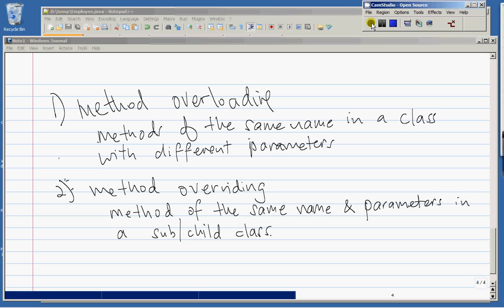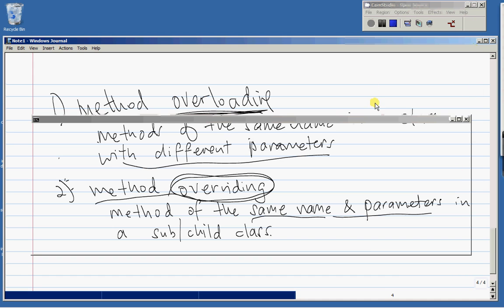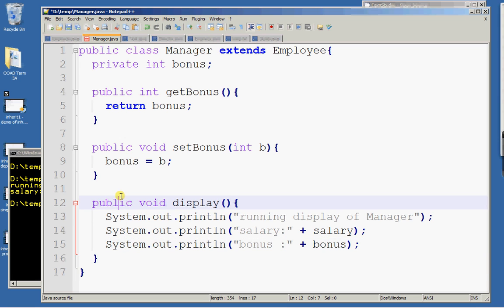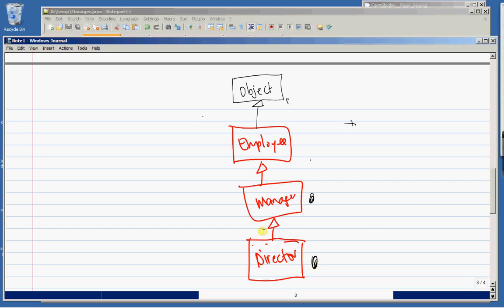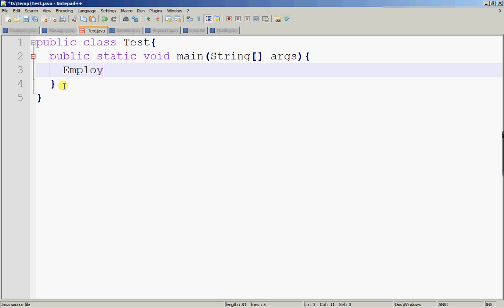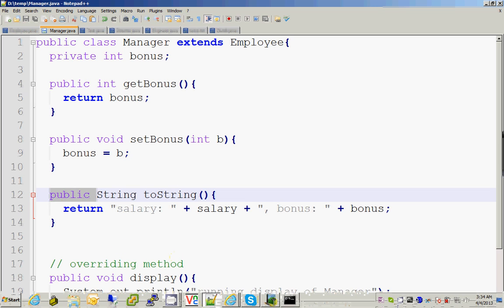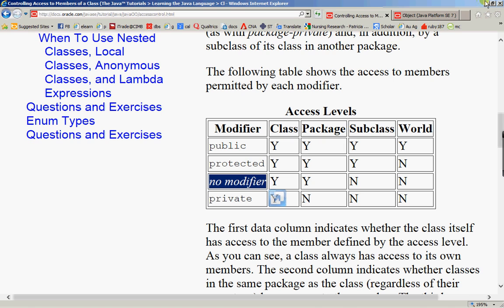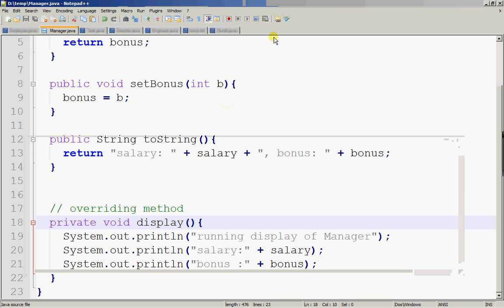inherit5 - method overriding